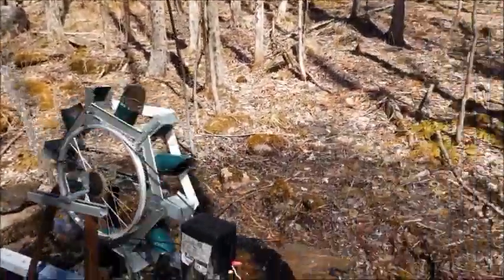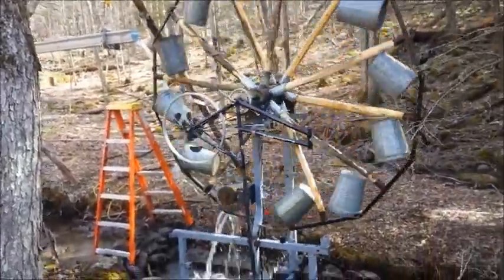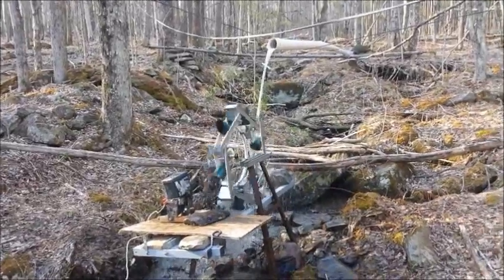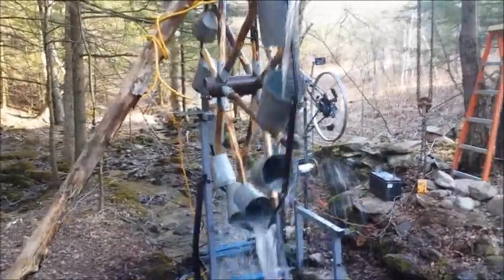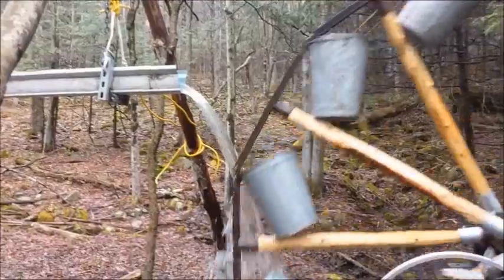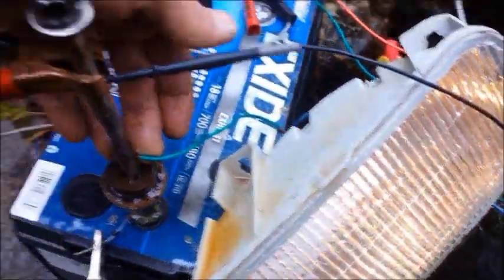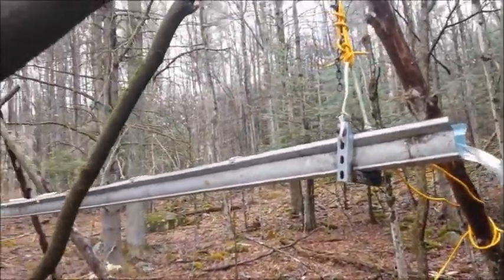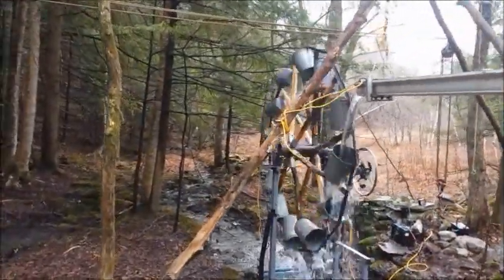Homemade Maple Sap bucket Waterwheel III of III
Yes 15 minutes of woodland capture erecting a large homemade waterwheel that  actually charges a car battery very well. ENJOY!
PS it all boils down to doing the MATH (including the aftermath).